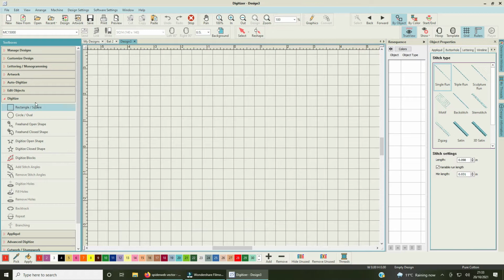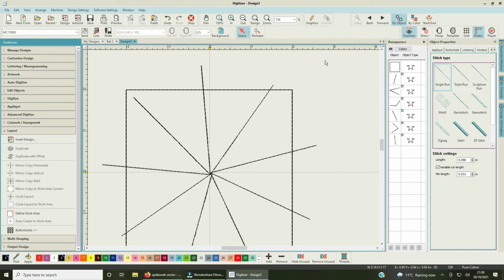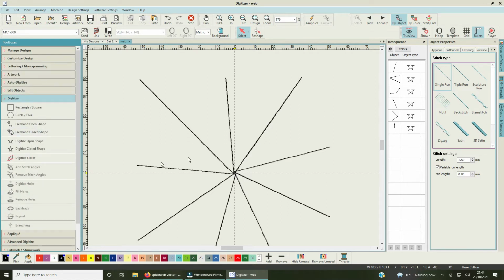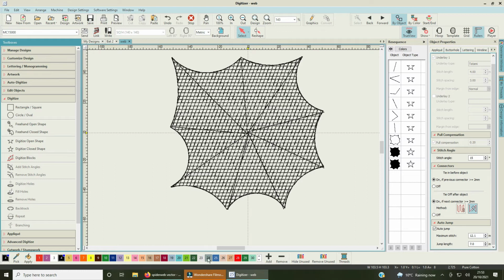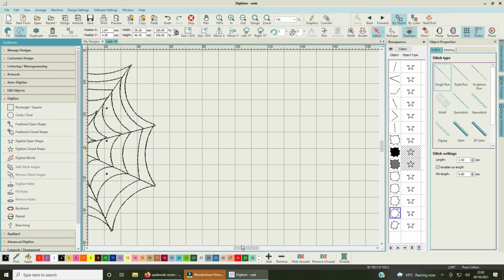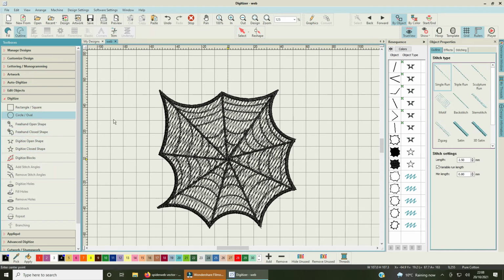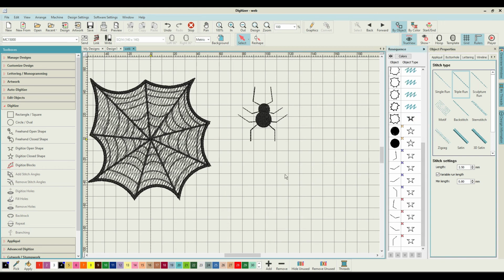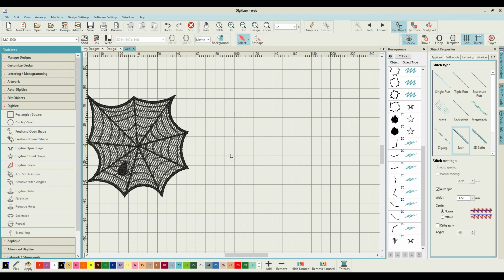3rd FSL for Halloween, made with no art work! New features!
This time free hand drawing with your mouse! Plus another introduction into a feature in Hatch, of circling an item.
Wonderful Halloween feature you can stitch out yourself! There will be 5 in this series, coming bang bang one after another, another bat, witches hat, Cat, spiders web, and a cauldron. All done in lacework, will be family favorites. If you don't have software to make your own then join Lovelock designs and PM me, Jacqueline Lovelock £2 for any design you see on this You tube channel.